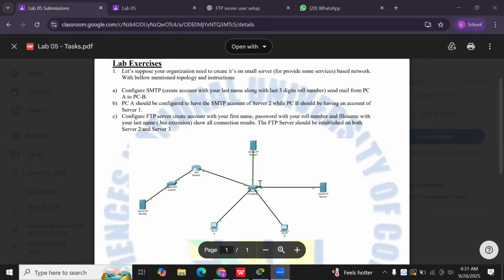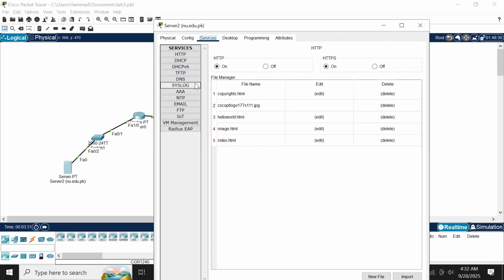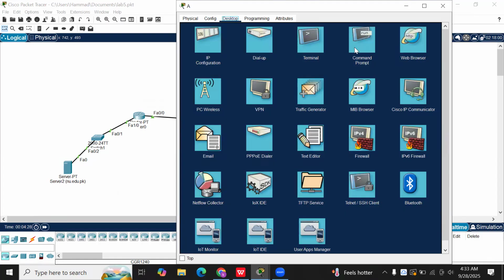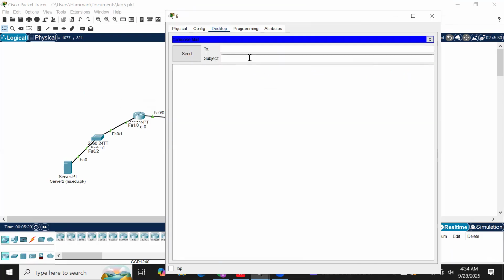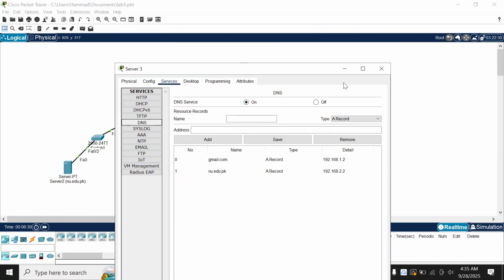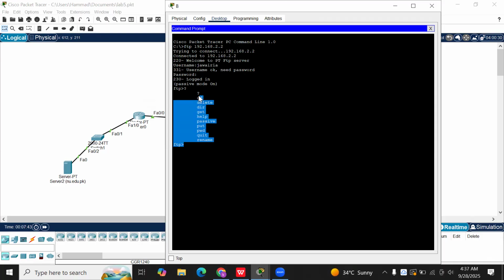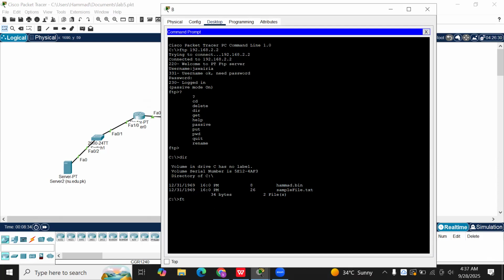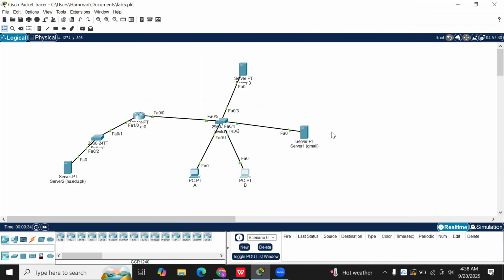Lab5_k230774______Cisco packet tracer